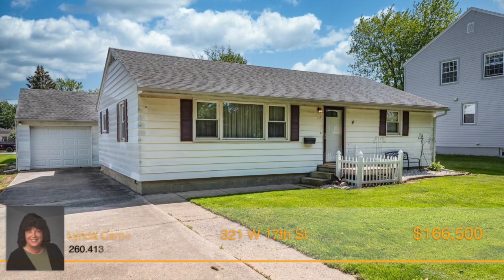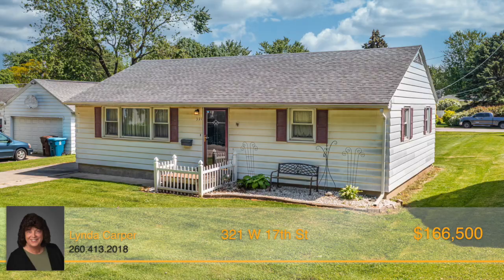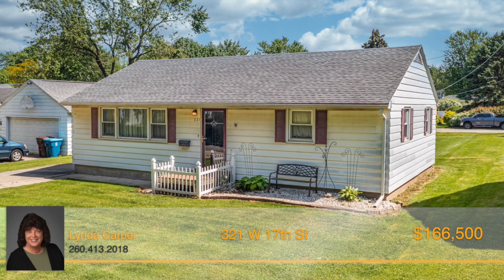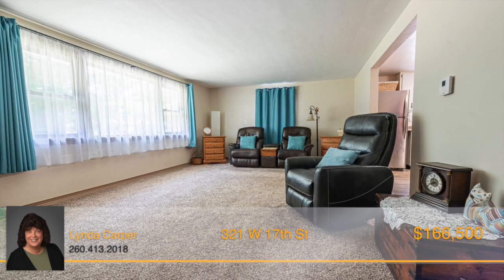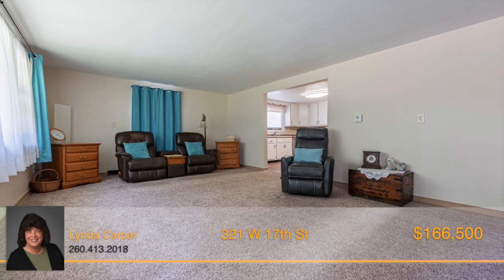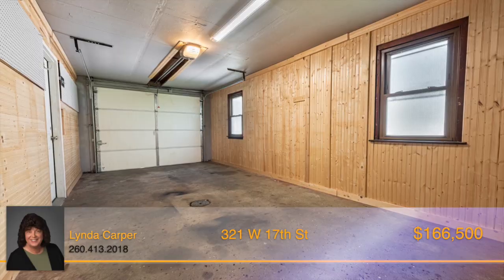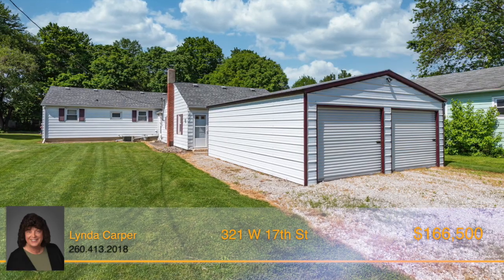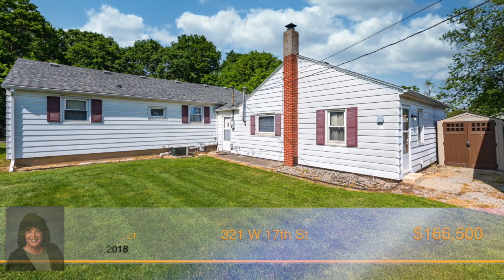321 W 17th St, Auburn, IN 46706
Move Right into this Charming 3 Bedroom, 2 bath Ranch. This Home will surprise you as its Larger then it appears! The Large Living will fit all your Furniture and TV needs, the Master Bedroom is very Spacious and there is an updated Eat-in Kitchen with Stainless Steel Appliances staying. The Main Bath has also been updated.  You Will also Find another Bath Room with Stand up Shower plus a  Bonus Room off the Kitchen. The Bonus Room has a multiple use options. There is an Attached Garage that is finished. and as an added Plus there is a Newer Over Sized 2 Car Detached Garage, with Street Access! There is plenty of Off Street Parking as well as a Nice Backyard.  Fresh Paint and Newer Flooring, New Interior Doors, New Front Door, New Gutters, All Closets Have Closet Tamers, The Roof is  years old and there are vinyl replacement windows .  Don't Miss out on This Wonderful Property!